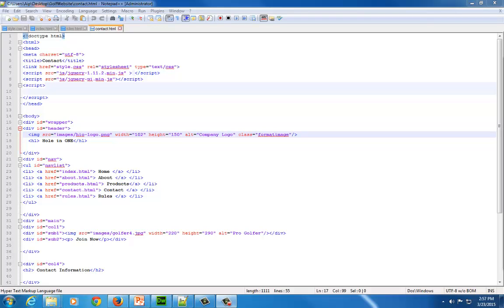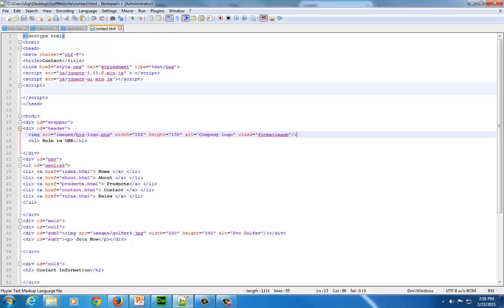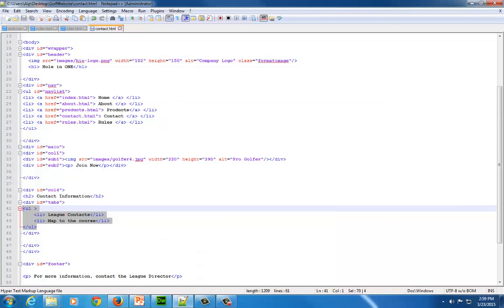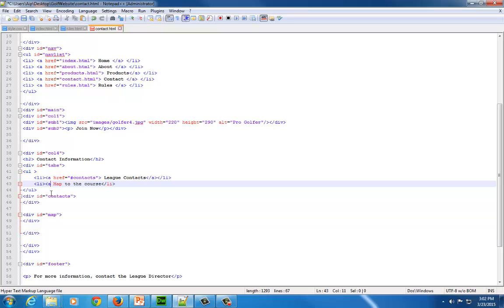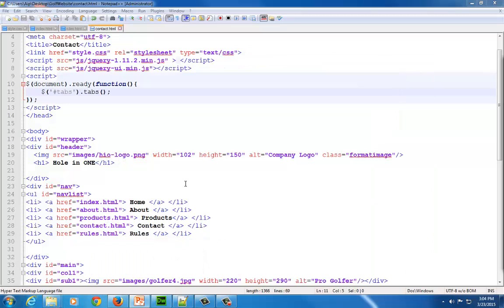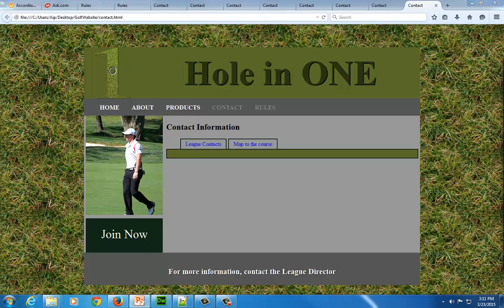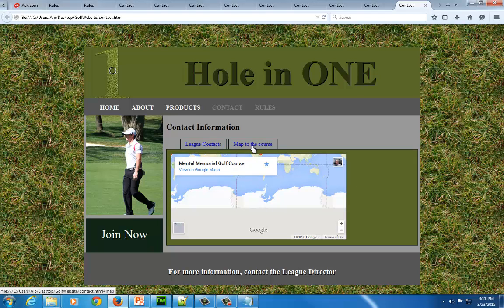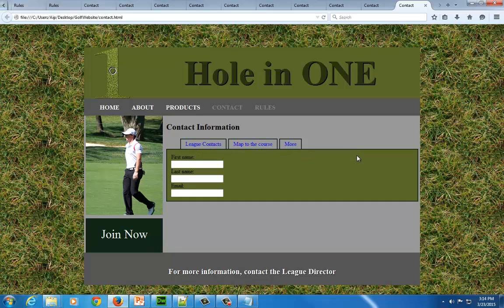jQuery UI Tab Panels Widget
This video shows you how to add the tabs widget to your HTML code.